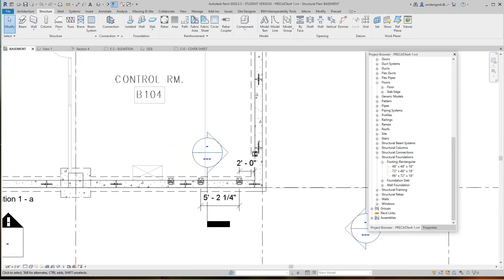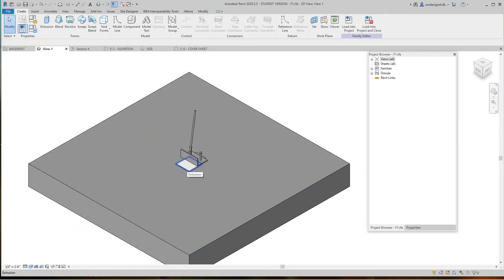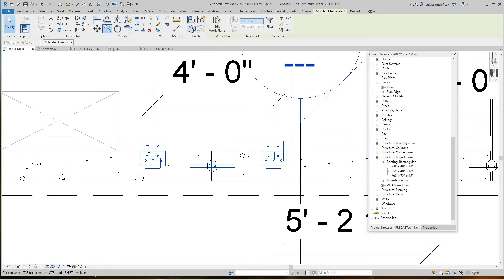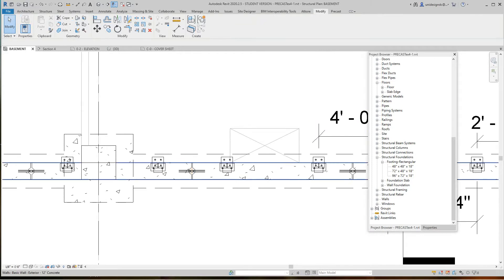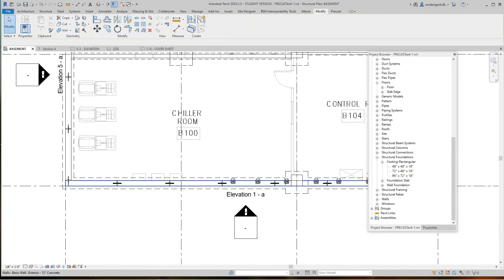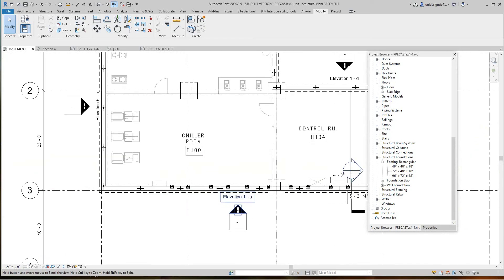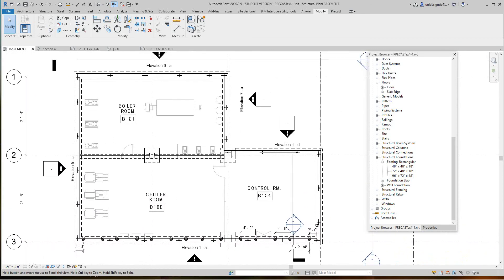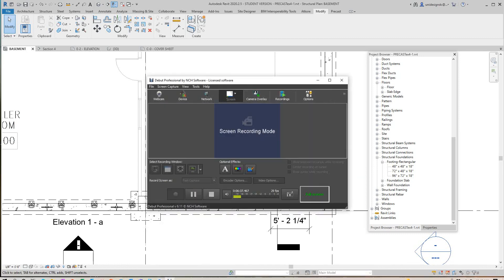Revit Precast Embedment plan base connections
Create embedment plan for wall panel base connections